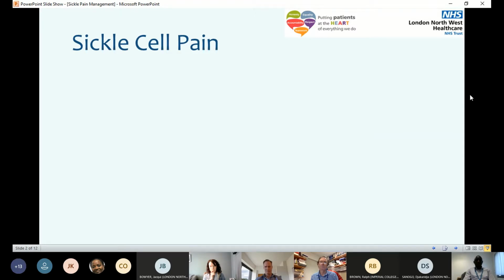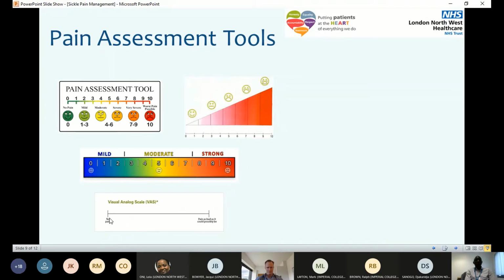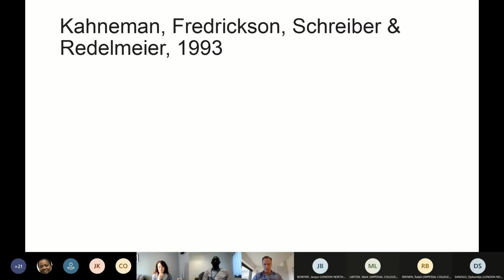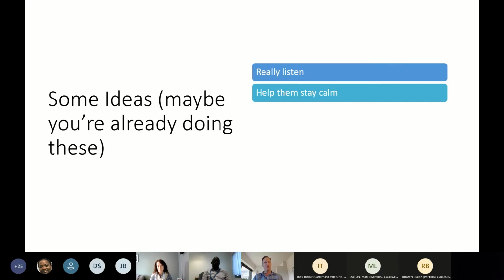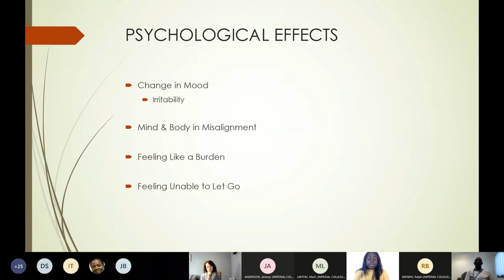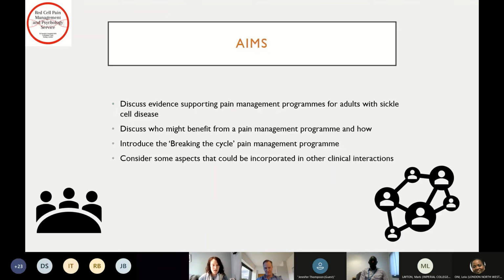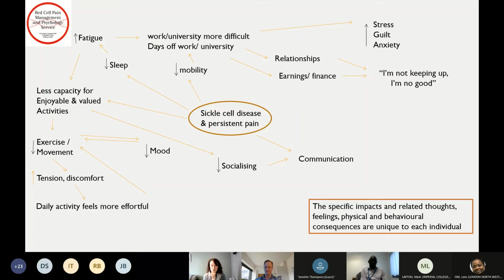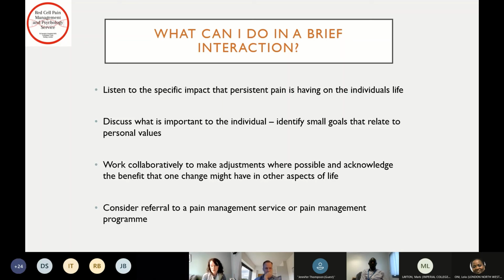Sickle Cell Pain Management- Psychological strategies for acute and chronic pain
This video is of the educational session that occurred on the 19th of April 2021 about Sickle Cell Pain Management and for Healthcare professionals

There are four talks the first given by Dr Kofi Anie (Psychology Service Lead for children and adults with sickle cell disease and thalassaemia at London North West University Healthcare NHS Trust) is an Introduction to types of pain. The second talk given by Dr Jeremy Anderson (Specialist Clinical Psychologist at Central and North West London NHS Foundation Trust) is about what can an acute Sickle Cell pain service do outside of injections to relieve patients pain. Jennifer Thompson (Sickle Cell Patient and Part of the Patient and Public Voice group of the West London HCC) gave an excellent talk on her personal experiences of the pain caused by Sickle cell disease .The last talk was on Chronic pain in Sickle Cell by Rebecca Mcloughlin (Highly Specialist Physiotherapist of the Red Cell Pain Management and Psychology Service St George's University Hospitals NHS Foundation Trust) and the pain management service she has set-up at St Georges.

The talks were followed by questions to the panel.